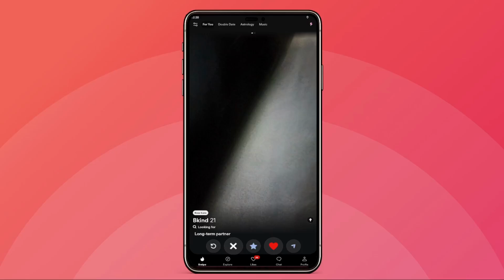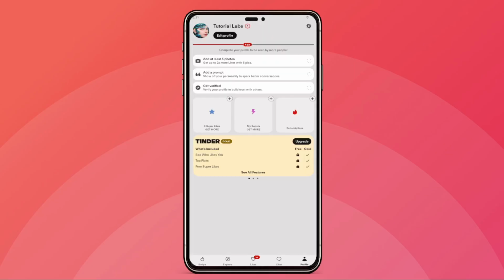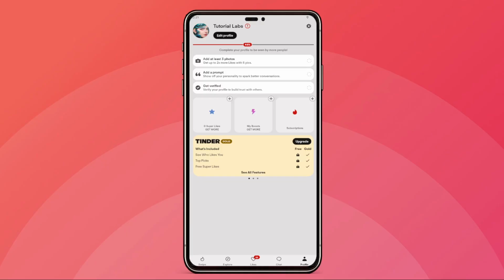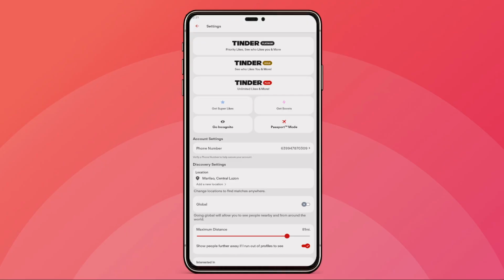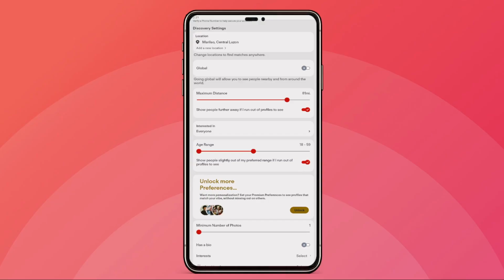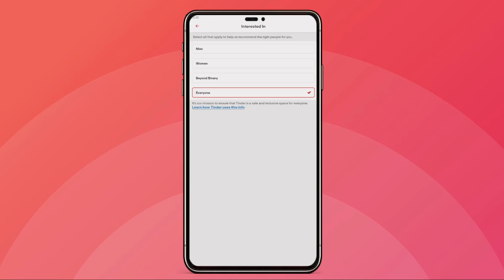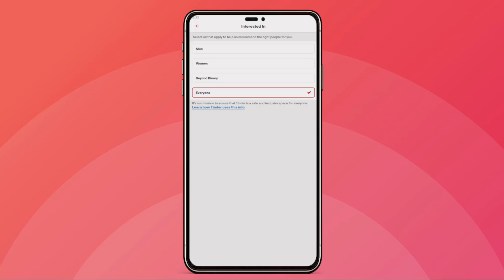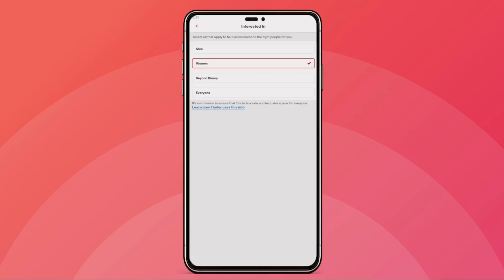How To Change Gender Preference On Tinder (Full Guide 2026)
In this video, you'll learn how to change gender preference Tinder, Tinder how to set gender preference, modify gender settings on Tinder app, update gender display on Tinder profile, edit your gender identity in Tinder, adjust gender search settings Tinder, set new gender option on Tinder, changing gender identity in Tinder app, Tinder gender preference full guide, how to show different gender on Tinder, update gender for matches on Tinder, Tinder gender selection step by step